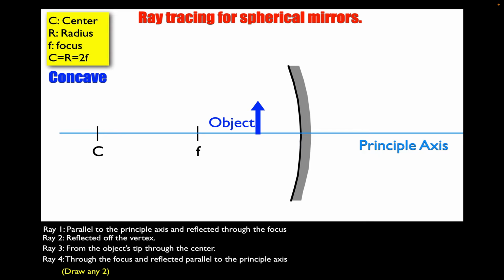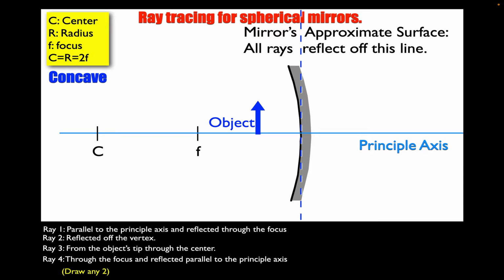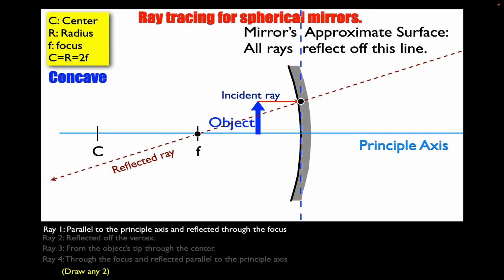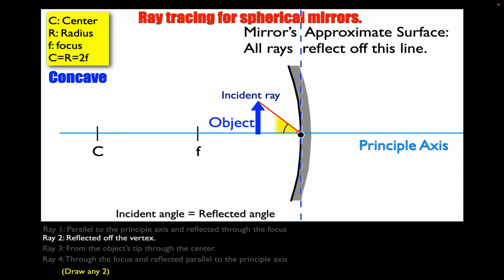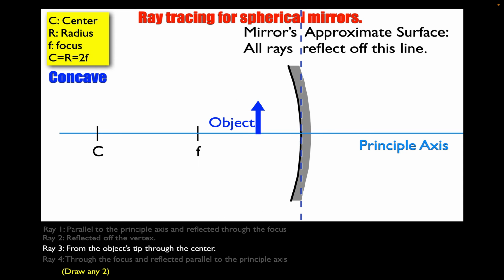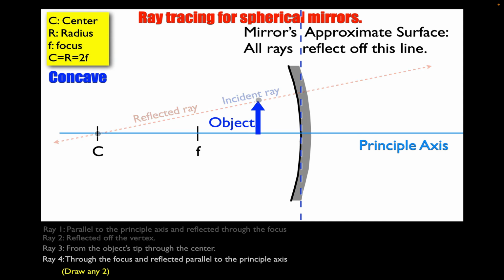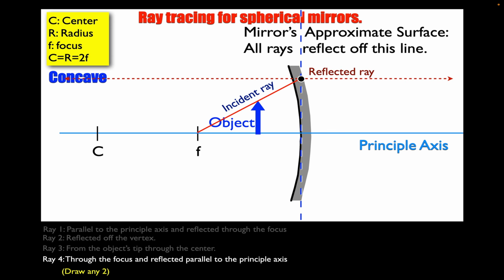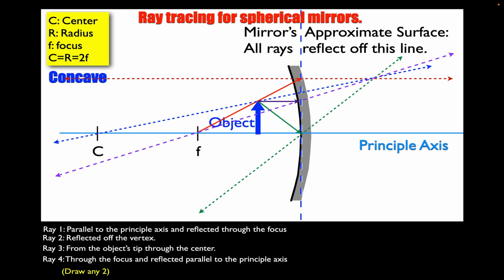Ray Tracing for a concave mirror and an object between the focus and the mirror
How To: Ray Tracing for a concave mirror and an object between the focus and the mirror